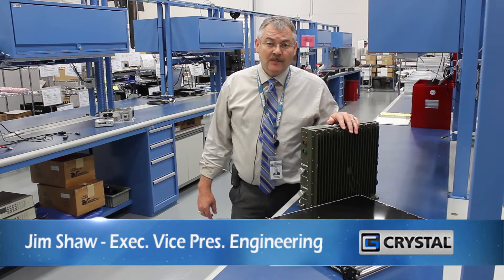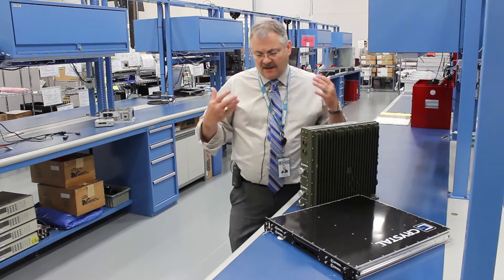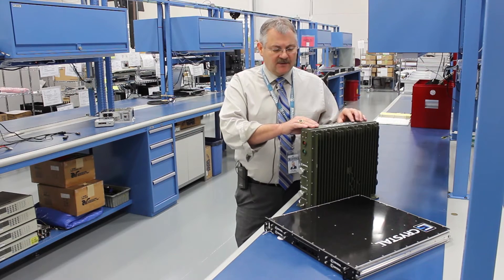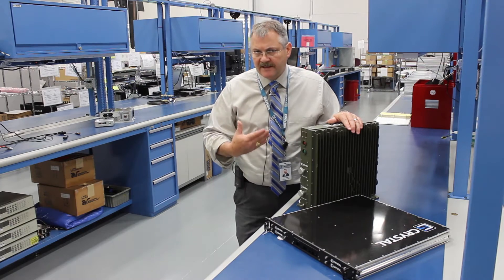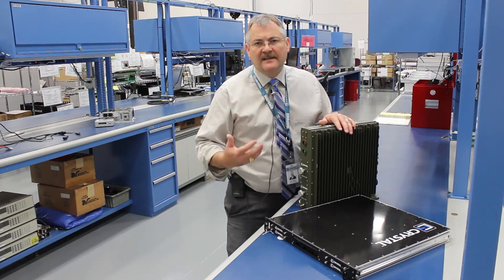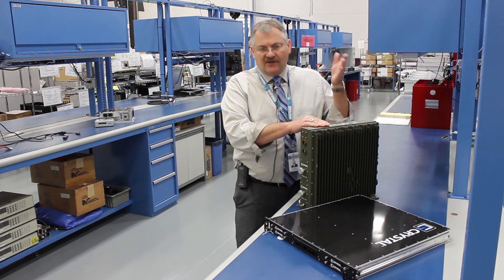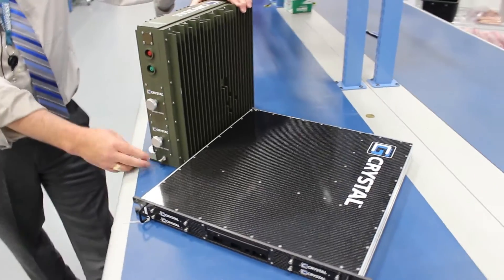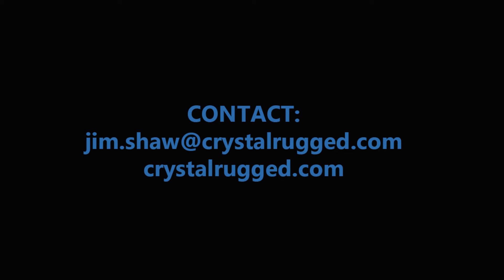MIL-STD-810 Test Method 512.5 Immersion | Jim on Engineering | Volume 1, Episode 79